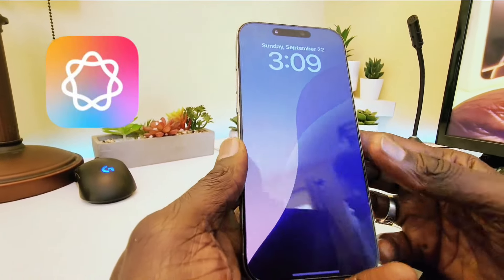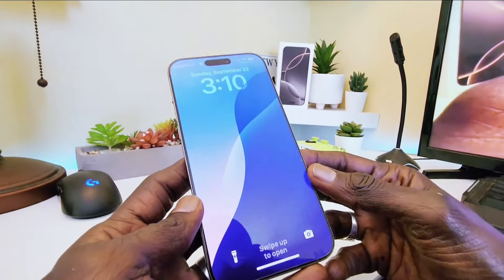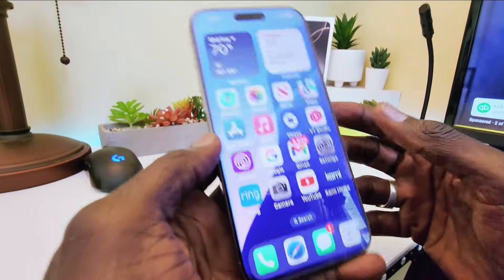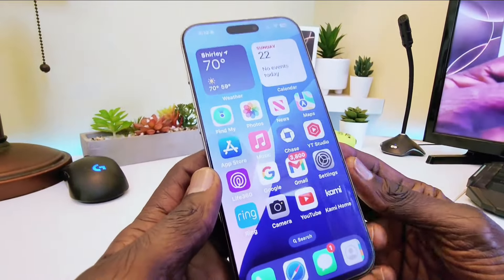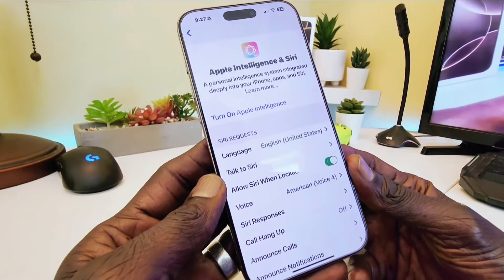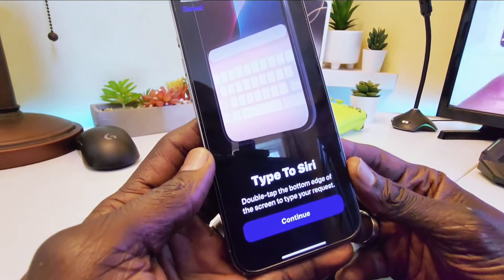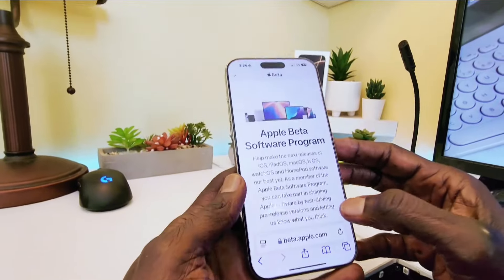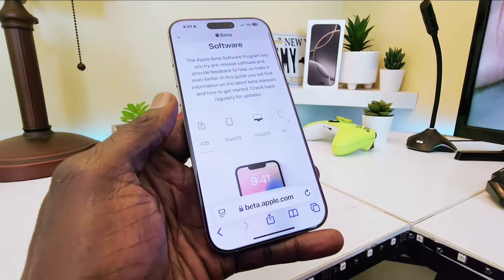How to Install SIRI 2.0 Apple Intelligence on iPhone? iOS 18 Ai Features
Learn how to get Apple Intelligence on your iPhone now! Follow our step-by-step guide to install the iOS 18.1 beta profile and access this new feature today. Apple intelligence is available through iOS 18.1 beta profile for iPhone 16 pro max, iPhone 16 pro, iPhone 16 plus, iPhone 16, iPhone 15 pro max, and iPhone 15 pro.

 ios 18, apple intelligence, ios 18 features, ipados 18, iphone 16 pro